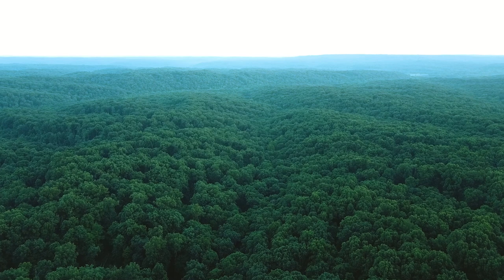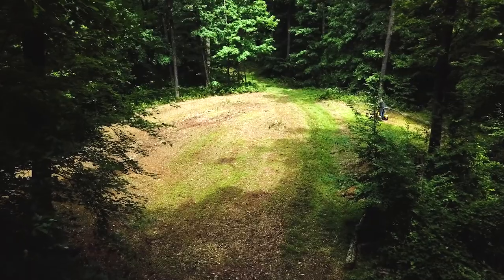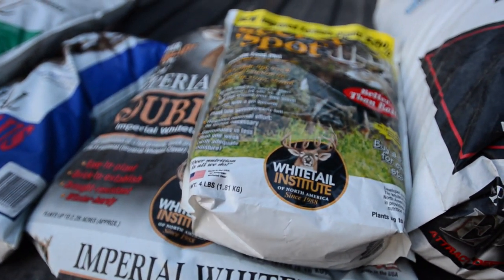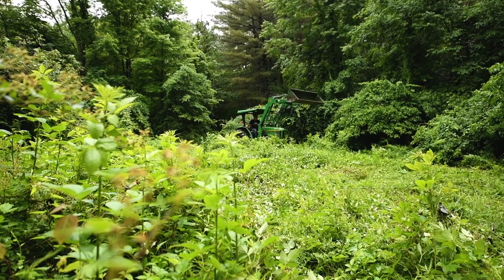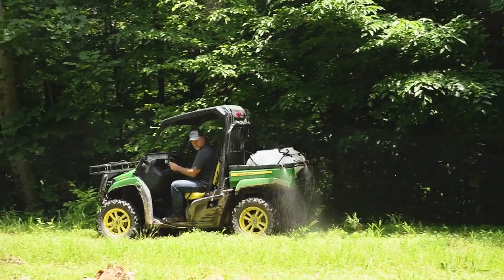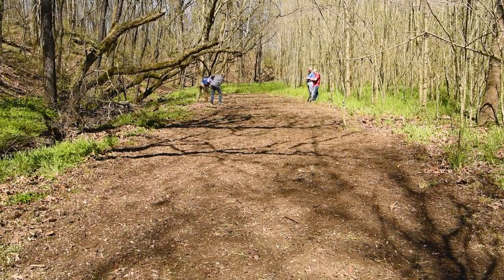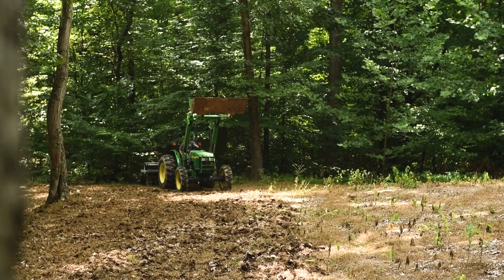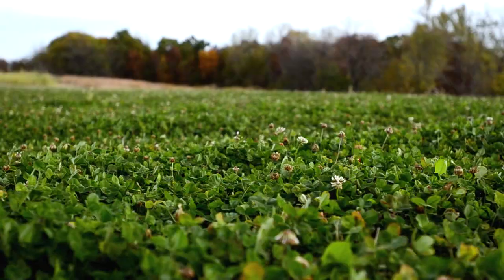Timber Food Plots | Establishing New food Plots In Big Timber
Habitat consultant Tom James picked up a lease in big timber country. He takes us through the process of establishing new fall food plots in big timber from start to finish.

Using natural openings or areas that are exposed to sunlight is a great way to get food plots installed in hill country; especially if you don't have access to big equipment, or permission to clear trees on a particular property. In this case Tom clears out 6 old logging decks and creates micro food plots that will be attractive all season long!